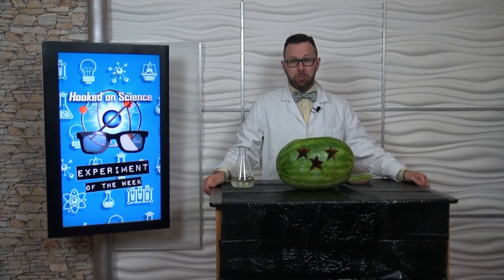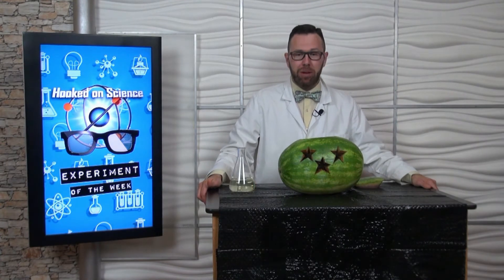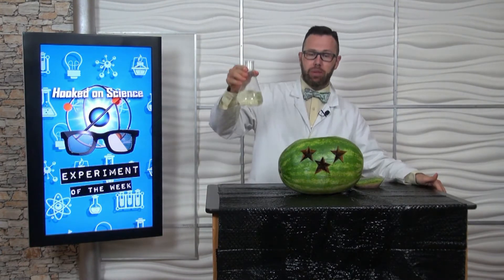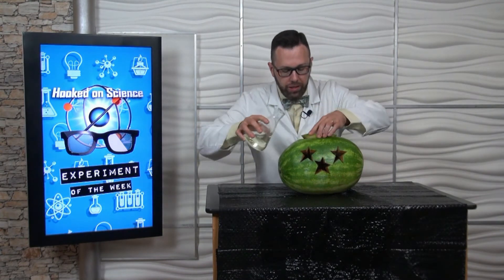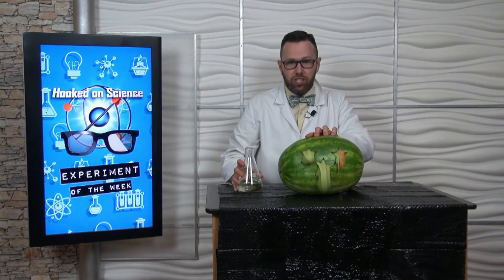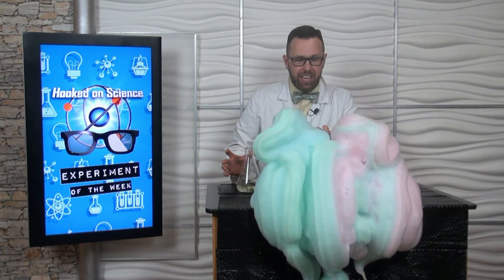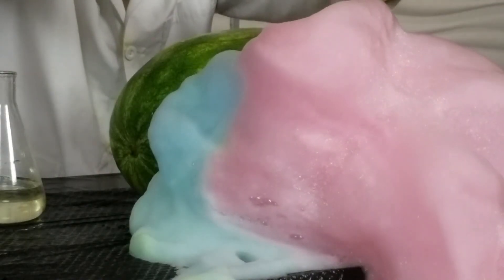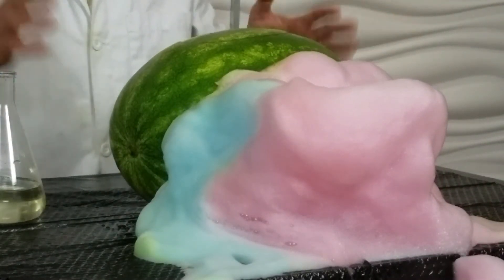Hooked on Science: Foamy Watermelon